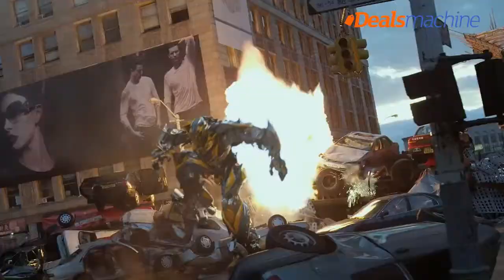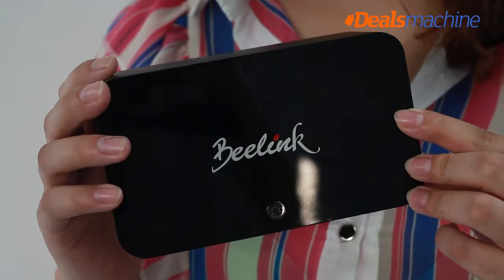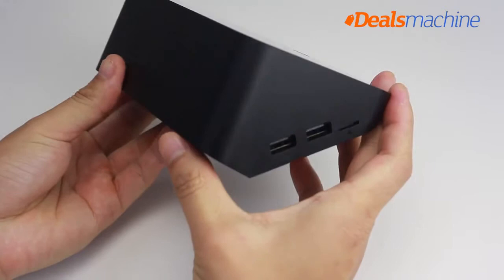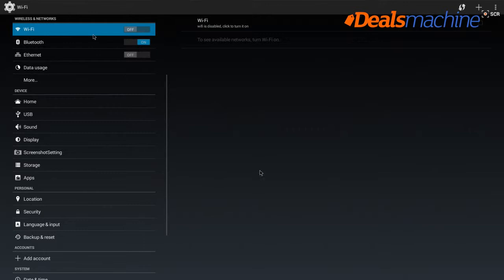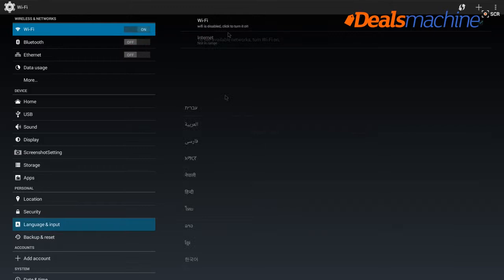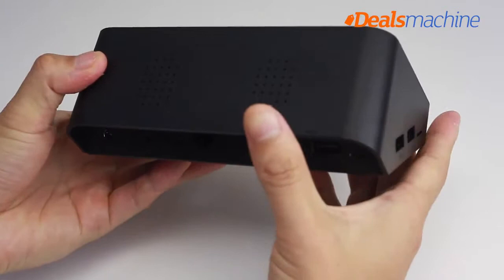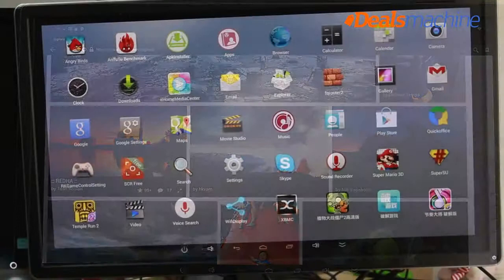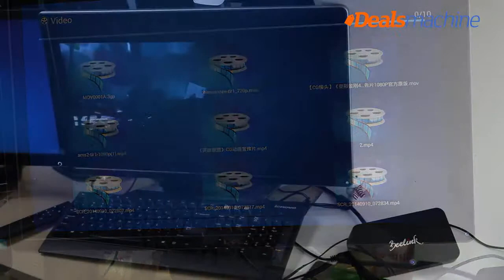Beelink R89 Quad Core 4K Multimedia Android 4 4 TV Box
Main Features:
Notifications: Receive the notice of message, calls and mails.
Music Control: Play tracks in the phone. Press Select button to play and pause music. Switch songs with UP and Down button.
Camera Control: Launch camera in Tommy. Switch photos and video mode with Up and Down button. Take photos and record video with Select button.
Daily Activity: Count your information of exercise for everyday. Check your sports information of a week with Up and Down button.
Find Phone: Connected with your phone, press confirm to ring, its operating range is 10m.
Weloop Tommy is 5ATM waterproof, it can be used for outdoor sports and water sports.
Download Tommy App:
iOS users: Search Weloop Tommy in App store, this App is compatible with iPhone 5, iPhone 5C, iPhone 5S which is higher than iOS 7.1.
Android users: Search Weloop Tommy in Google play store. This App is compatible with XiaoMi 3, MX 3, vivo Xshot, OPPO Find 7, One Plus, Sony Z1, Sony Z2, Galaxy S4 / S5 / Note3, LG G2, Nexus 4 / 5, HTC M8w / D816W, Huawei glory 6 which is higher than Android 4.4.